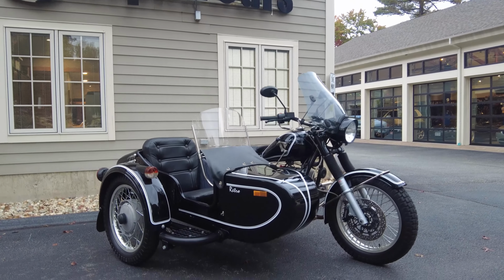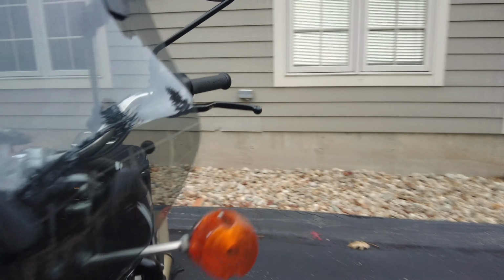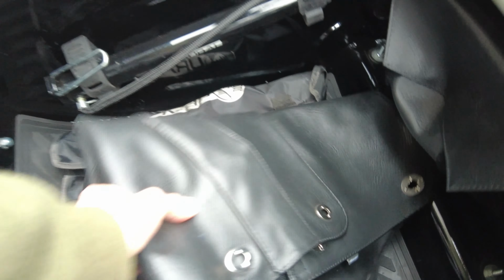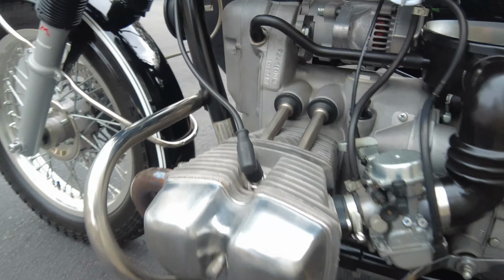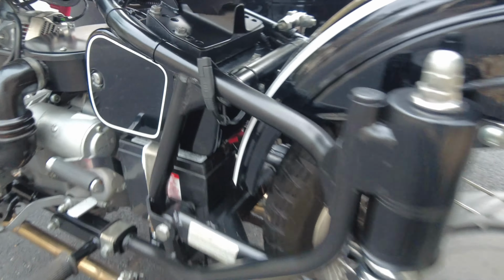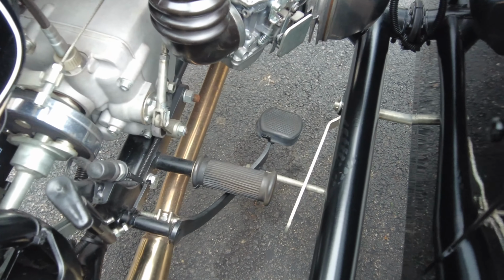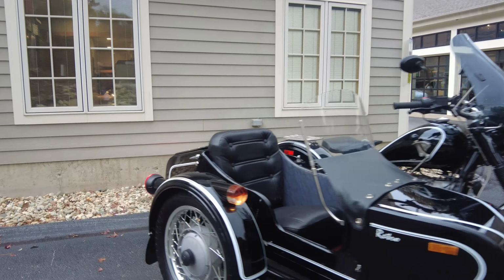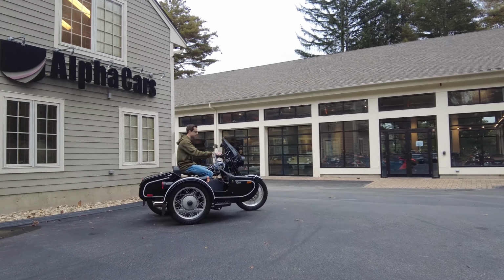Get Ready to Enjoy this 2013 Ural Retro Classic! Freshly Serviced & Low-Mileage!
In this video, Ian shows us a tastefully accessorized 2013 Ural Retro Classic! Learn about its condition, and standout features, and enjoy a fun test ride! Freshly serviced with only 2500 miles, this Retro is ready to be enjoyed for many more miles of fun. Use the link below to view our detailed listing that includes pricing and availability.

*ALPHACARS & MOTORCYCLES*
2013 Ural Retro Classic Black Gloss

*VIDEO CHAPTERS*
0:00 Video Preview
1:00 Condition, Features, & Accessories Overview
7:10 Controls & Engine Start
9:12 Test Ride!
9:52 Final Comments

*OUR LOCATIONS*
AlphaCars & Motorcycles (Boxborough)
649 Massachusetts Ave, Boxborough, MA 01719

178 Great Road, Acton, MA 01720

116 Main Street, Spencer, MA 01562